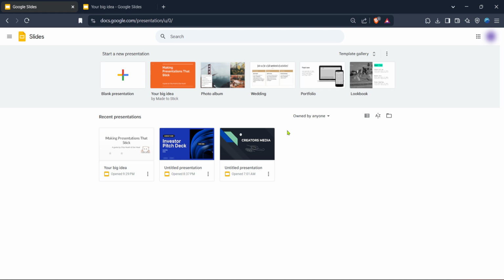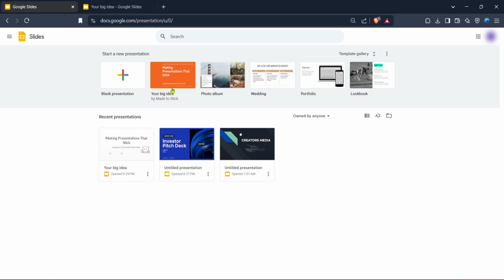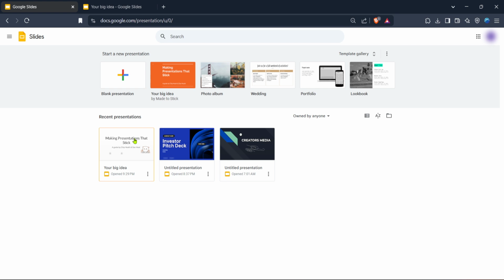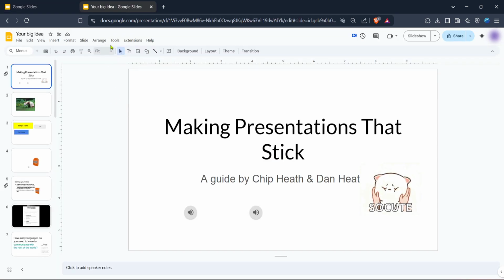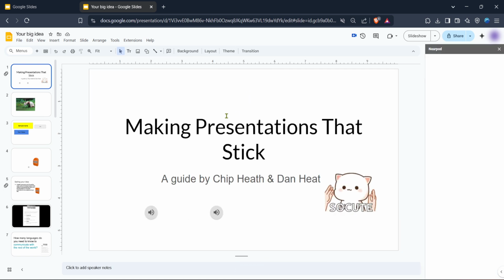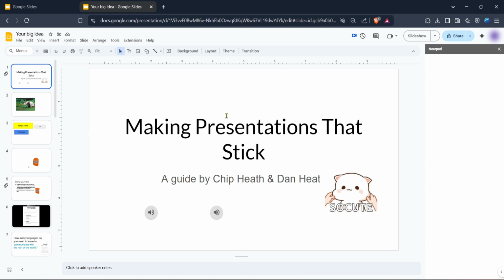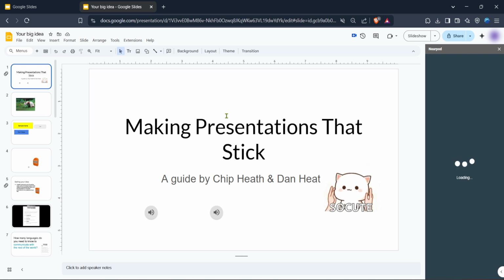How to Create a Lesson Using the Nearpod Add-on in Google Slides (Full 2025 Guide)